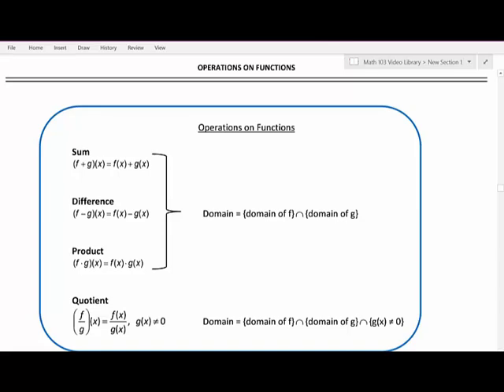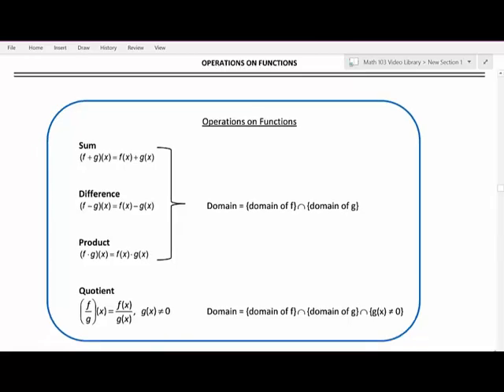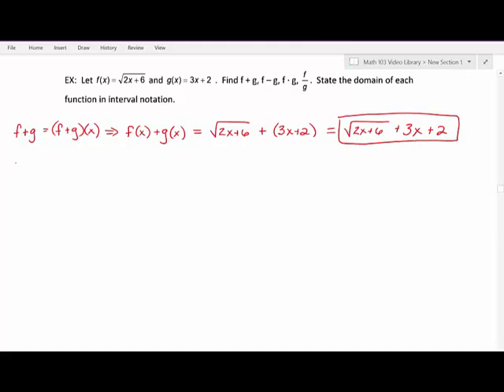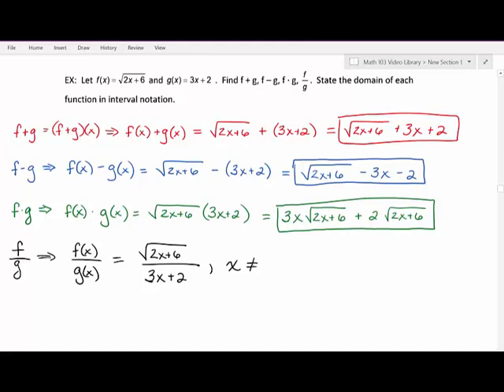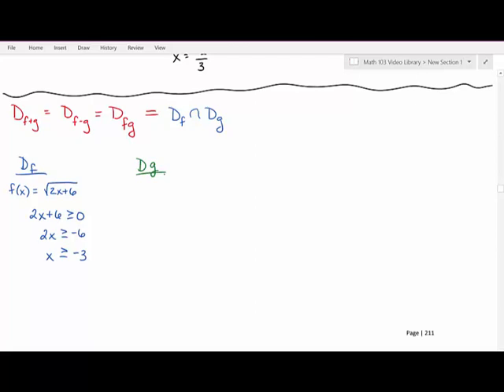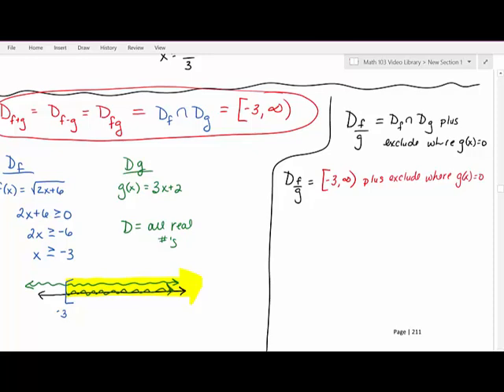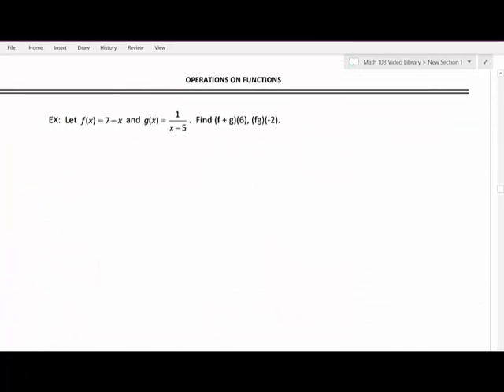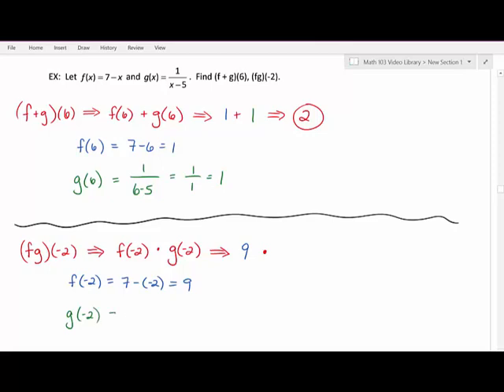Operations on Functions